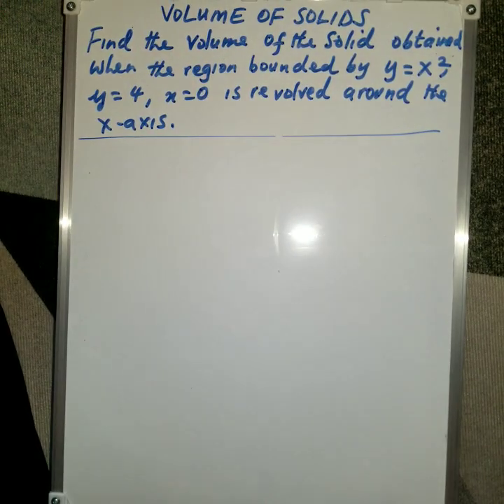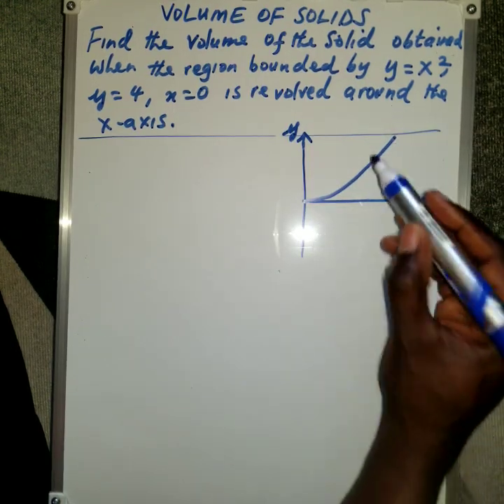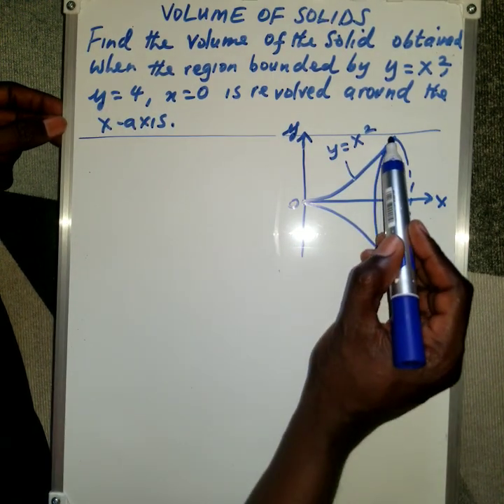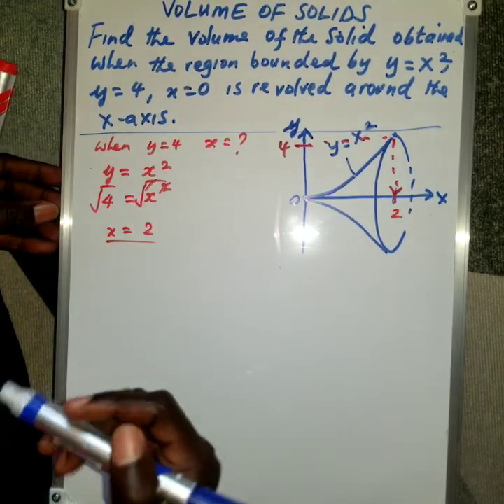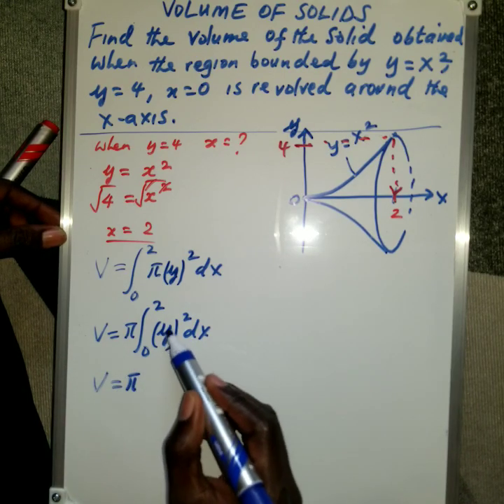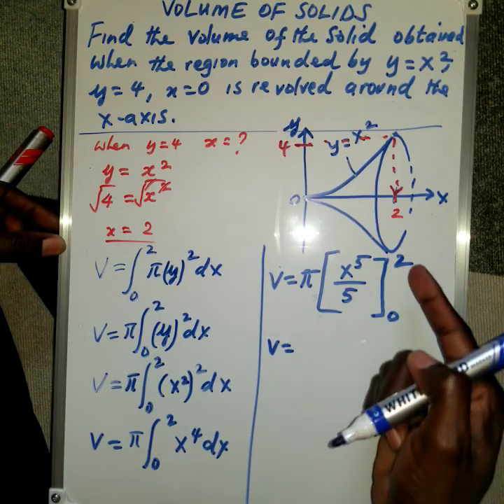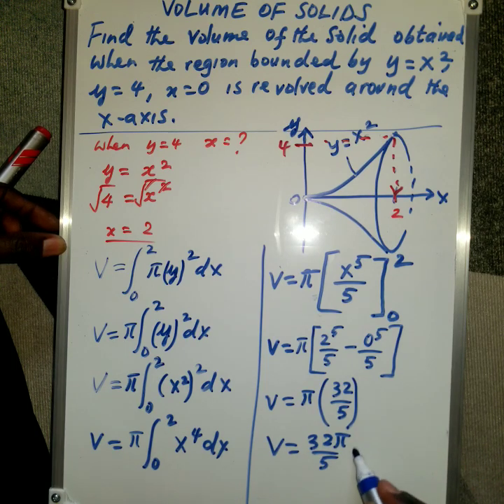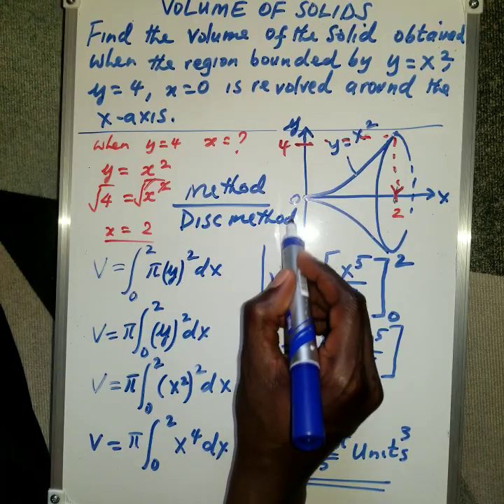Volume of solid revolutions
How to find the volume when a curve is rotated 360°about the x axis